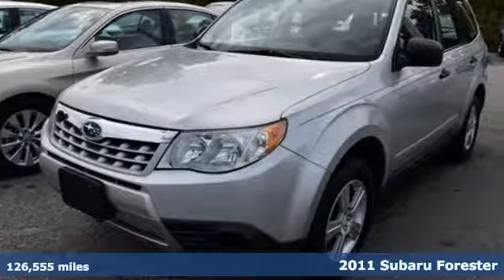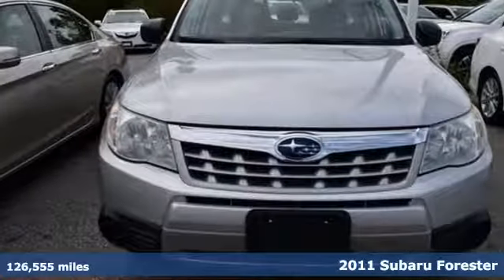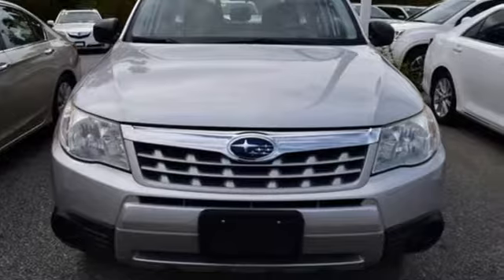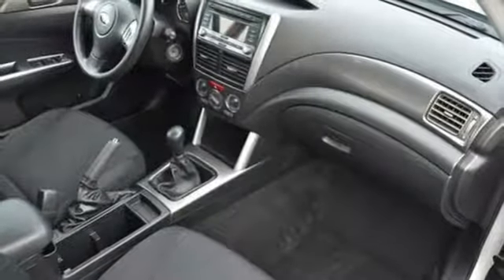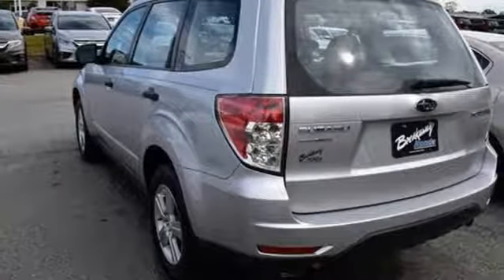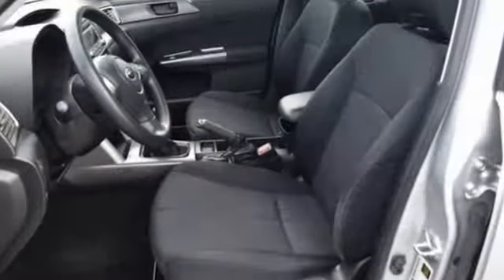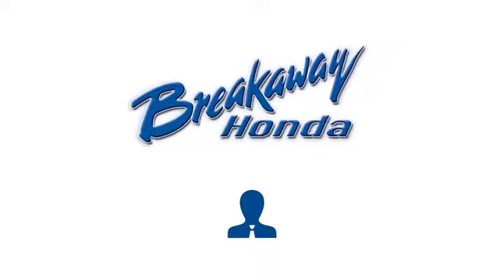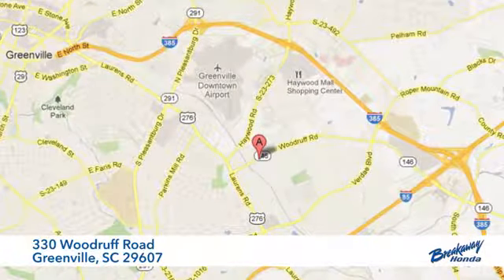Used 2011 Subaru Forester Greenville SC Easley, SC B192230A - SOLD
Year: 2011
Make: Subaru
Model: Forester
Trim: 2.5X
Engine: 2.5L 4-Cylinder DOHC 16V VVT
Transmission: 5-Speed Manual
Color: Silver
Interior: Black
Mileage: 126555
Stock #: B192230A
VIN: JF2SHABC1BG769620
Pre-Auction Car. This vehicle failed to meet Breakaway Honda&#39;s retail used car inspection. Pre-Auction Cars have issues including, but not limited to: Mechanical, Driveability, Cosmetic, etc. Some of these Pre-Auction cars are unreliable or unsafe based on Breakaway Honda&#39;s standards and are therefore deemed &quot;Tow Away&quot;. No Warranty is expressed or implied. Prices are Non-Negotiable. Cars will not be held. Cash or Certified Funds are required at time of purchase. Drivers License and Proof of Insurance required. Free Car Fax Available.brbrbrAwards:br * 2011 IIHS Top Safety Pick * ALG Best Residual Value * 2011 KBB.com Best Resale Value Awards

Address:
330 Woodruff Road